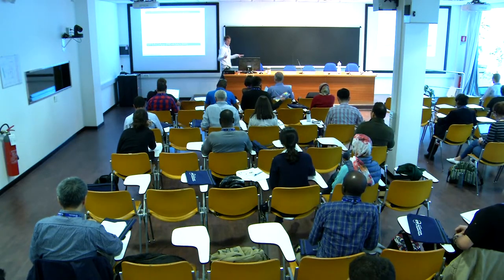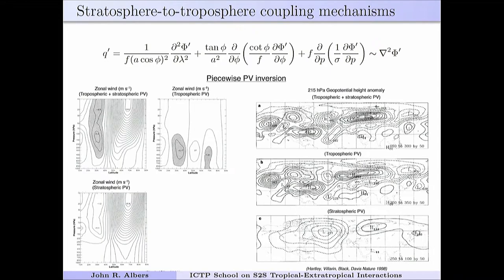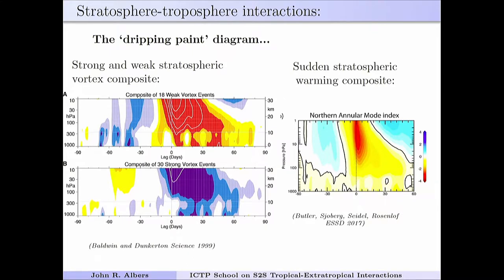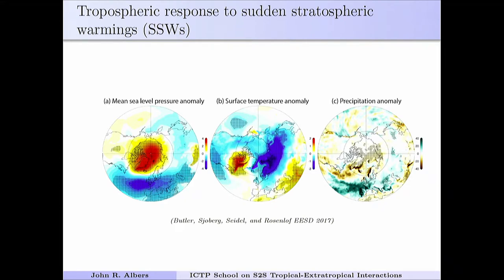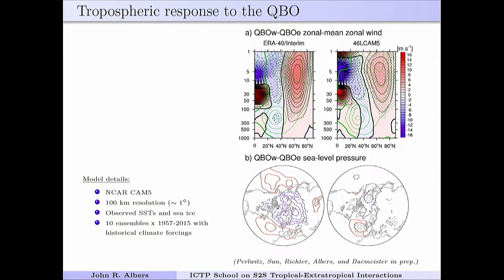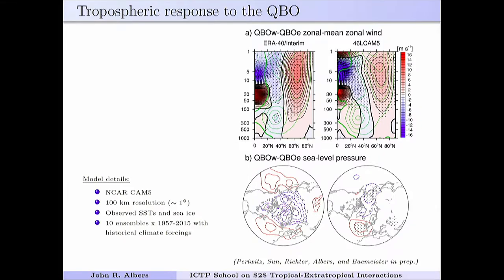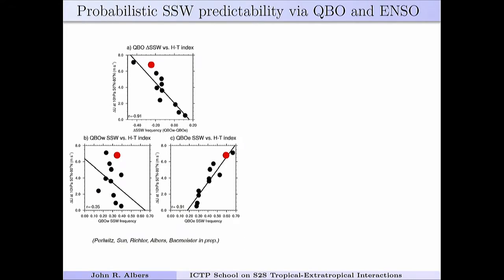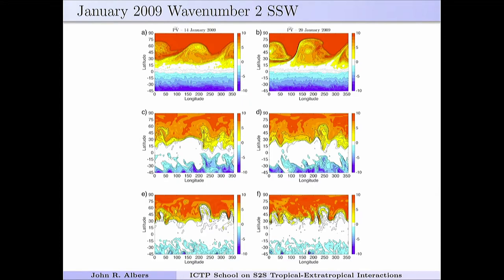Role of the stratosphere (sudden warmings) on intraseasonal tropical-extratropical interactions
Speaker: John Albers (University of Colorado, NOAA, USA)
2017_10_18-11_45-smr3155